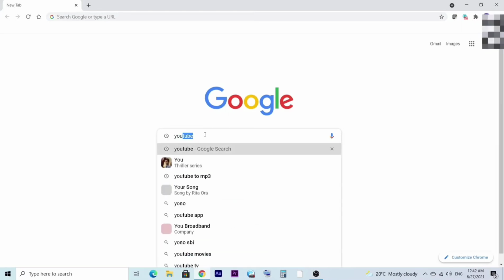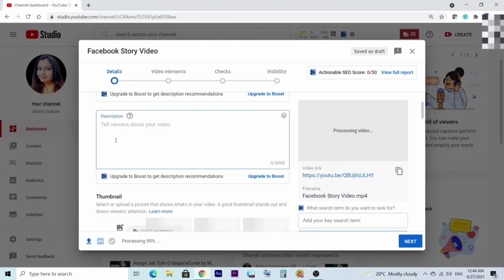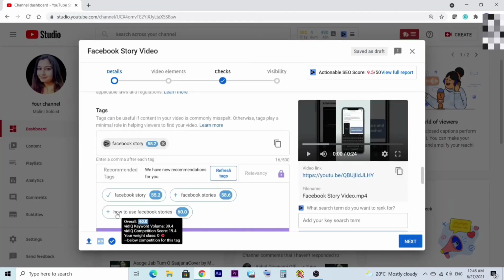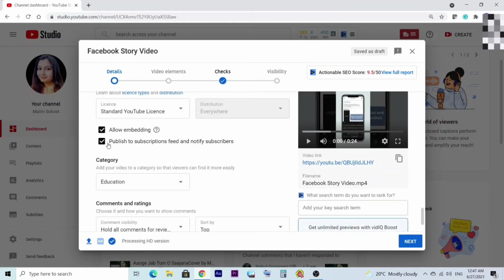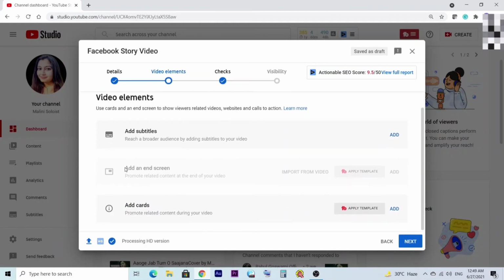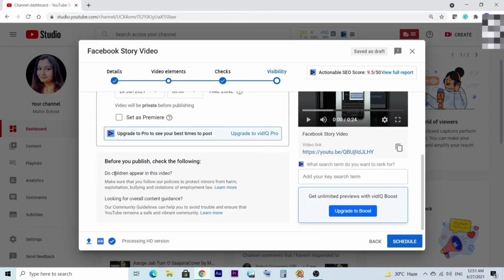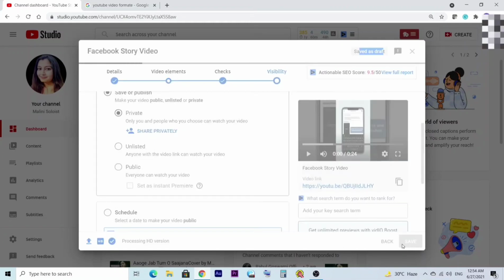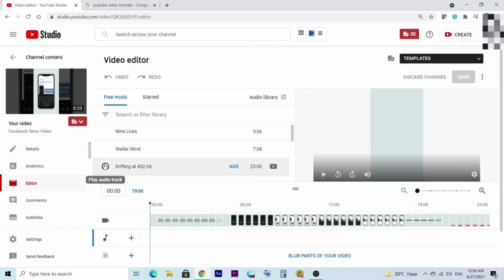How To Upload Videos With New Feature on YouTube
Learn How To Upload Videos With New Feature on YouTube?
Today I will tell you what are the steps we should follow before publish any video on YouTube

Queries Solved
▪ Properly Upload YouTube Videos in 2021
▪ How To Upload YouTube Videos correctly
▪ YouTube Videos Upload Right Method